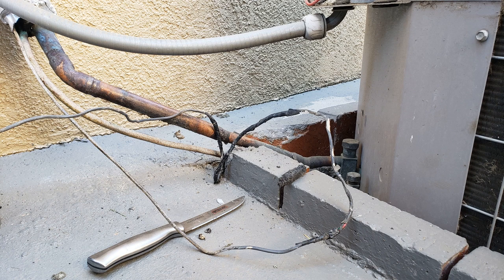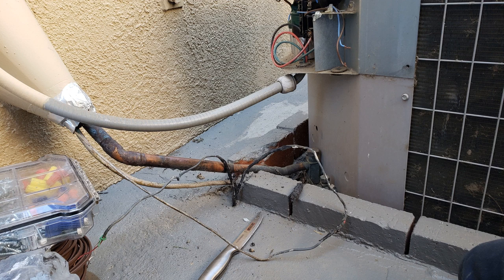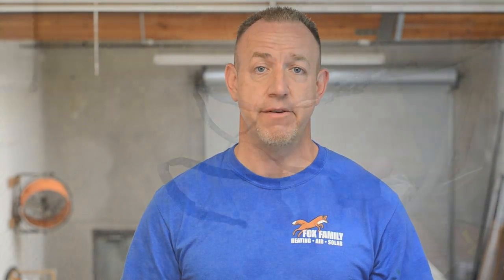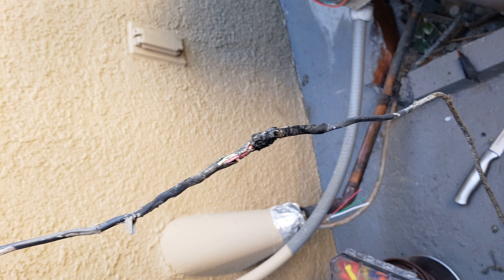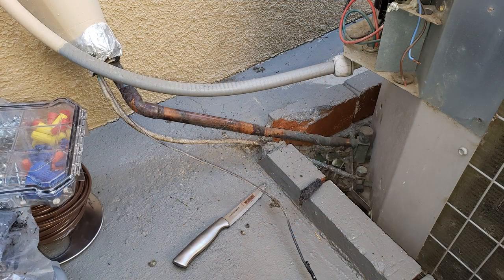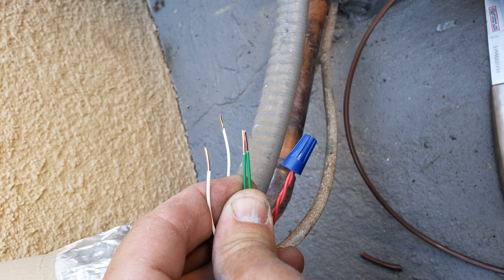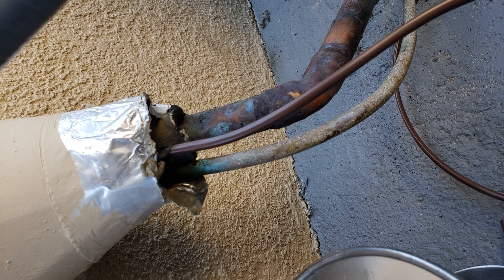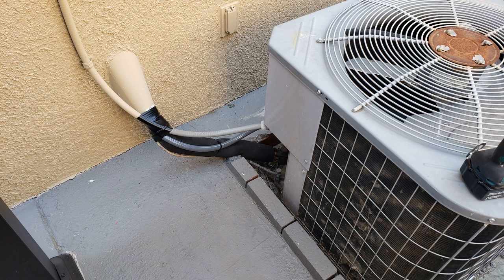Install Repair On A Central Air Conditioner - Protecting the Low Voltage Wires to the AC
How to Repair An Air Conditioner.  A common low voltage wiring mistakes made by the installer is not protecting the low voltage wires with conduit. Running The Central Air Conditioner's Low Voltage Wires can be run inside conduit to protect it from damage.  The National Electric Code talks about running low voltage wires for the central air conditioner in Article 725. A low voltage short on your hvac system can be caused by running exposed air conditioner low voltage wires.  The central air conditioner has low voltage wires.  NEC article 725 talks about control wiring for the AC.  If your air conditioner is not turning on, it could be a low voltage short.  You can learn how to repair an air conditioner by watching this video.  Fox Family Heating and Air is always there to help you out if you need a/c troubleshooting.